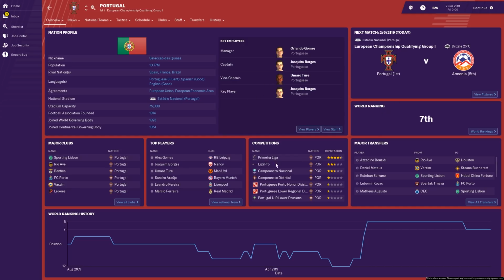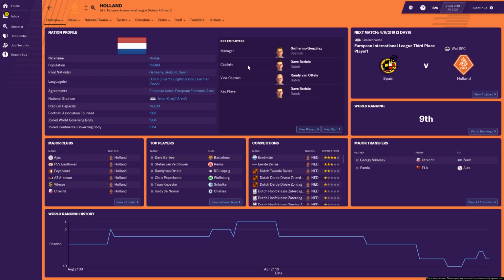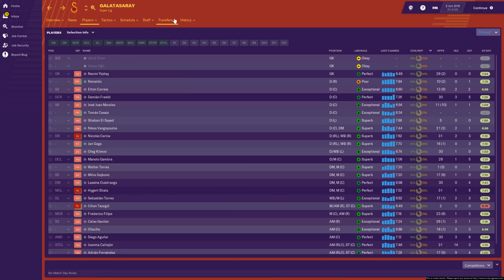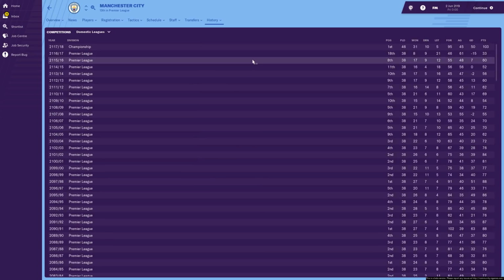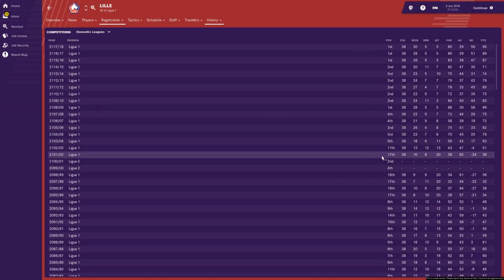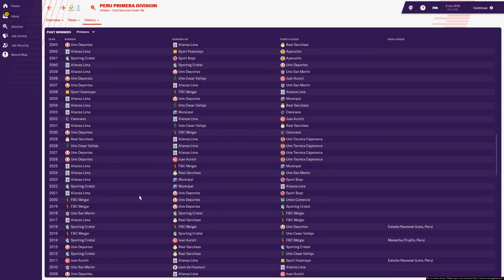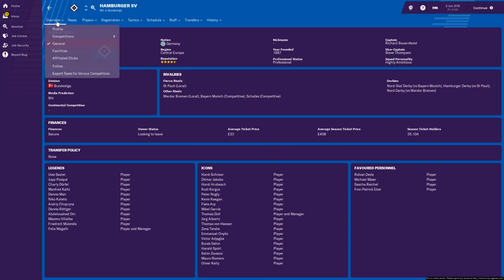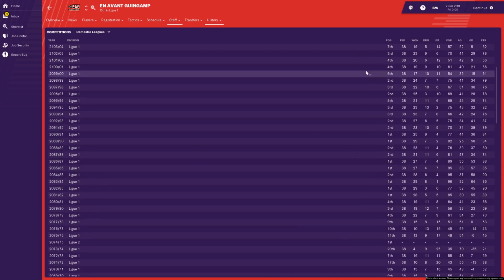100 Years in the Future! | Part 2 | Football Manager 2019 Experiment